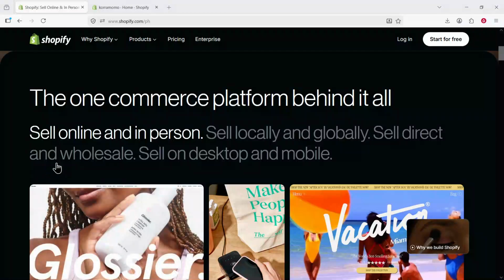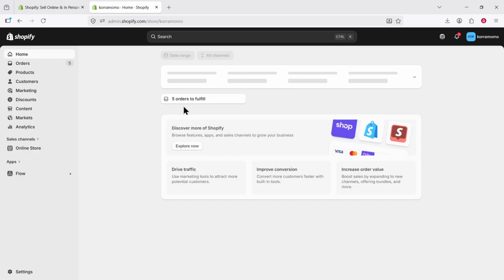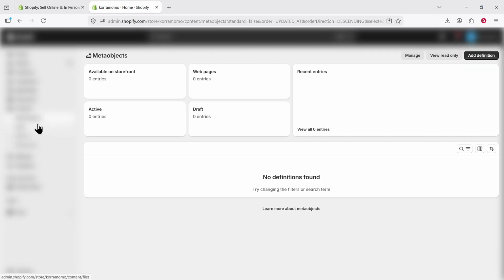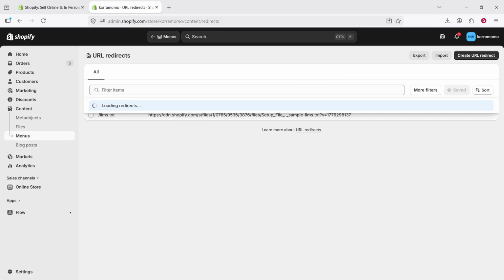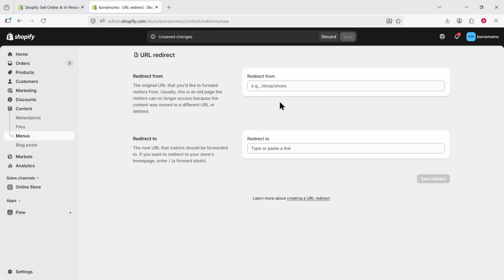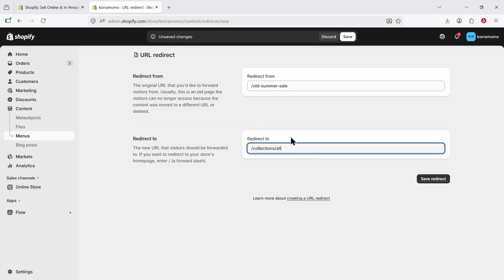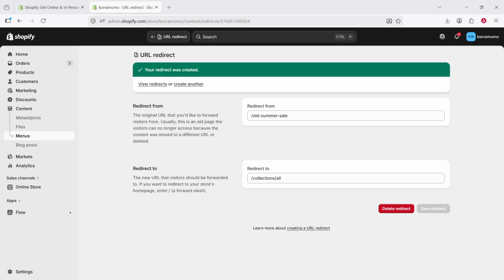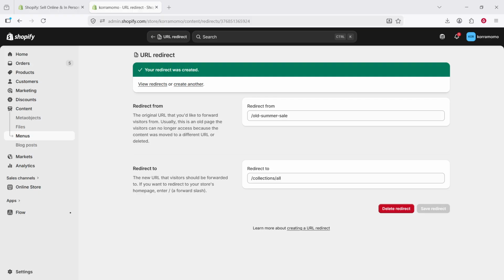How to Redirect a URL in Shopify (Old URL Redirect)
Broken product links, moved pages, or outdated menu URLs can send shoppers to the wrong place in Shopify. This tutorial shows where Shopify keeps URL redirects and how to create one from the admin. By the end, you’ll be able to redirect an old URL path to a new destination path using Shopify’s URL Redirects page.

Covered inside:

→ Opening the Shopify admin and going to Content

→ Finding Menus and opening URL redirects

→ Starting a new redirect from the URL Redirects page

→ Entering the old path in the Redirect from field

→ Entering the new destination in the Redirect to field

→ Saving the redirect and confirming it appears in the list

When you set up your redirect, are you usually moving old product links, updated page URLs, or cleaned-up navigation paths? Drop the type of path you’re redirecting and whether you prefer to keep the old URL structure or replace it completely.